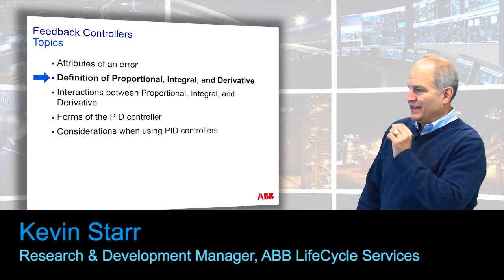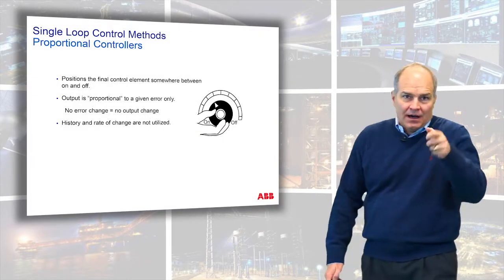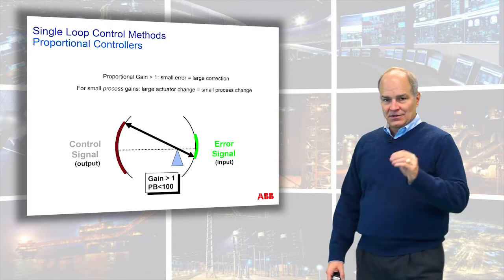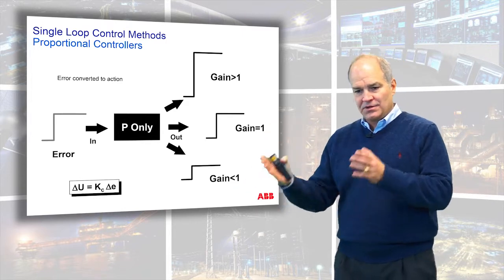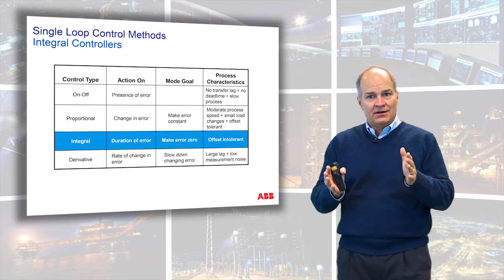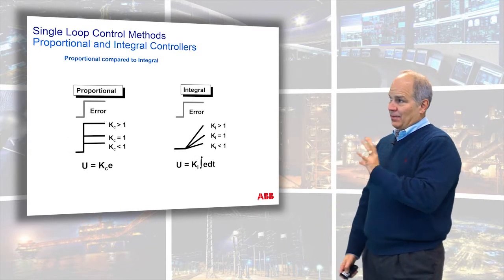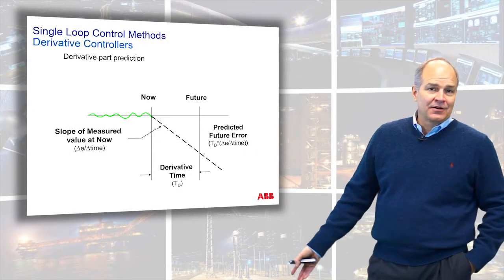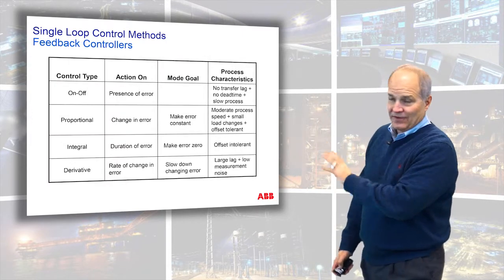Single Loop Control Methods_Feedback Controllers Part 2 Chapter 4 Continued